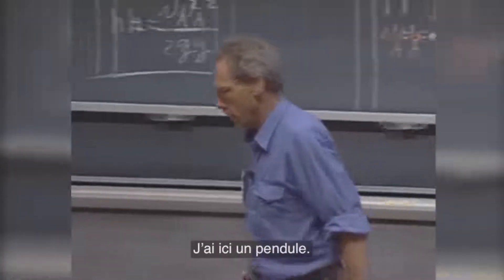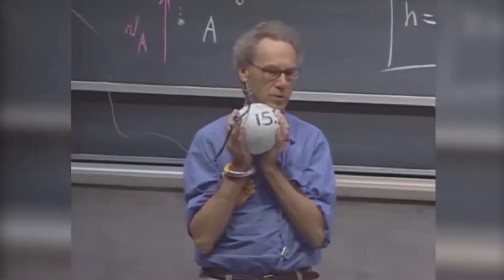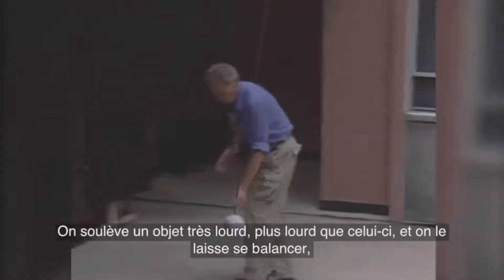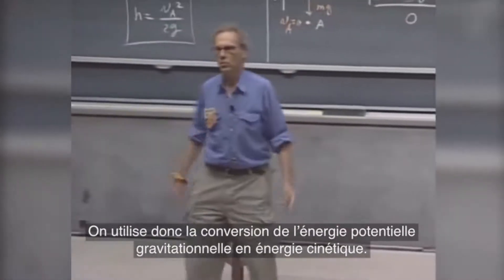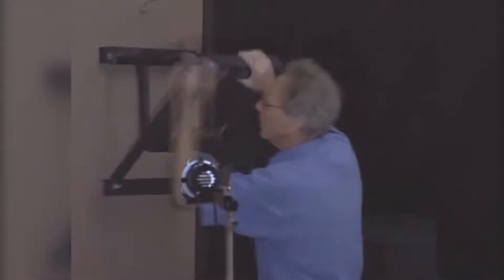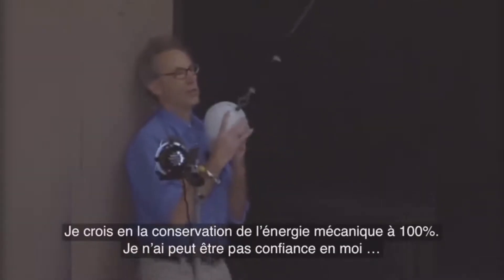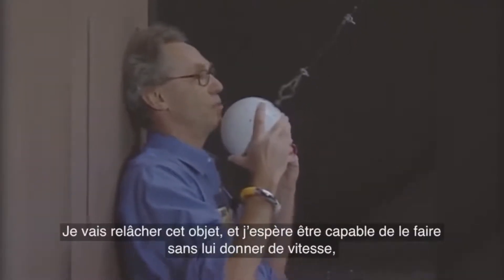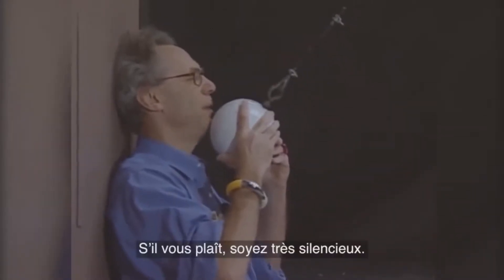[Partage] Éducation - Lui ce n'est pas le Professeur Grospipo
Contrairement à l'illustre youtubeur, le clown Grandjean qui se fait passer pour un prof on peut voir ici un vrai professeur de physique en plein office. Autrement plus compétent que l'autre "expert" en pipeautique appliquée